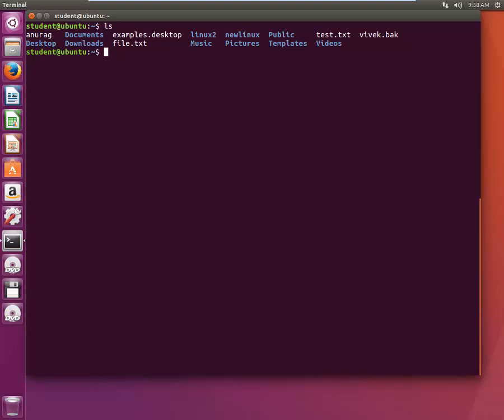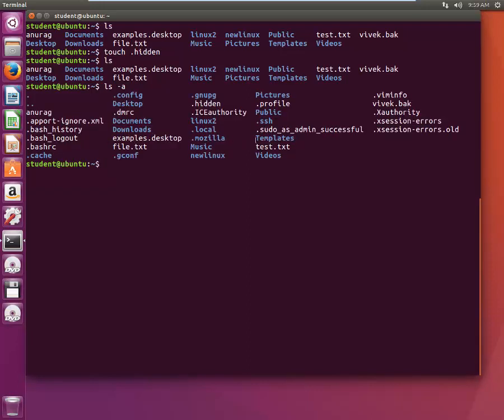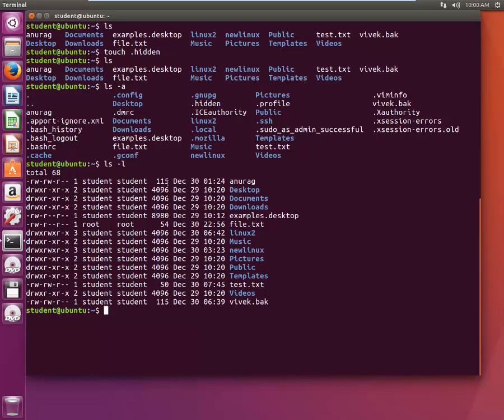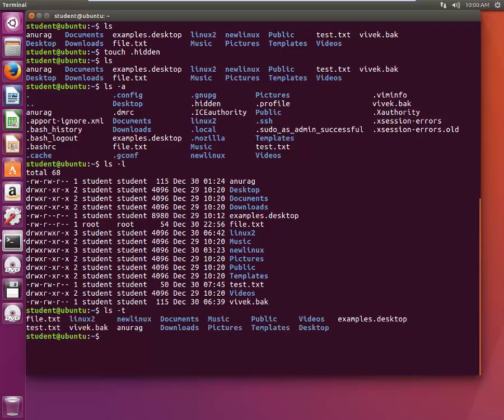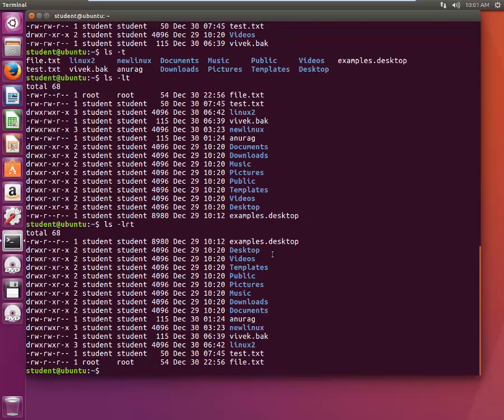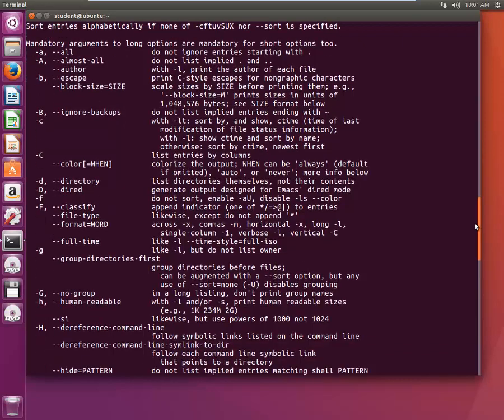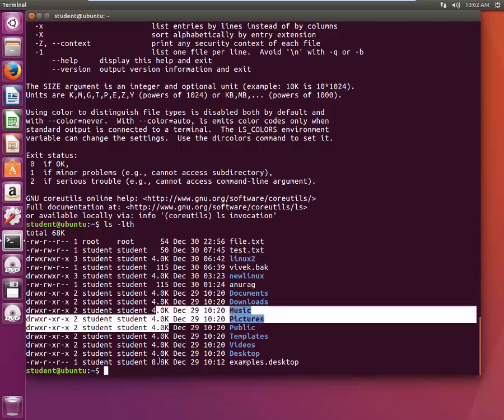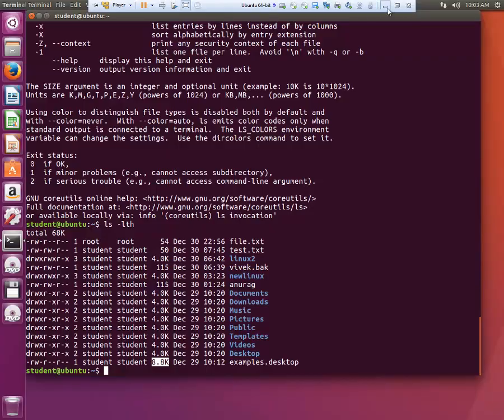ls command tutorial | Linux Tutorial #13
This tutorial will help you understand how ls command is used and how one can effectively use ls command.